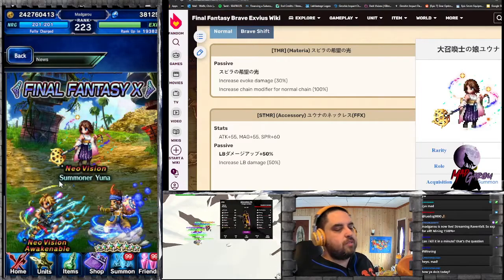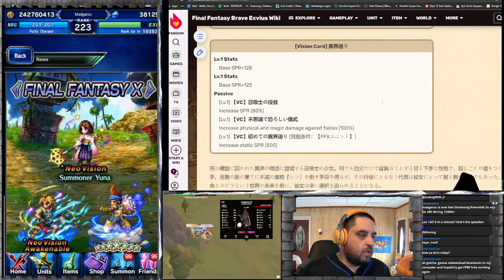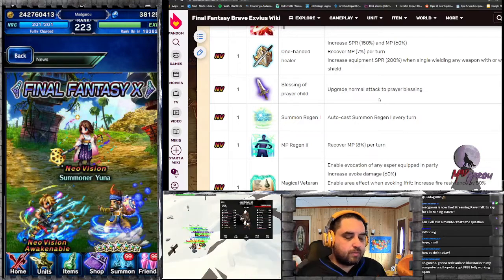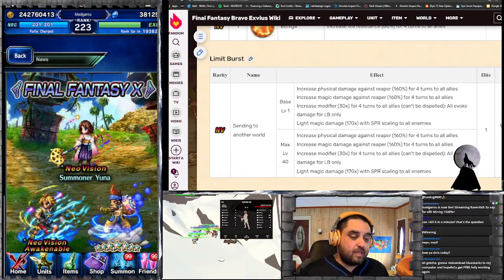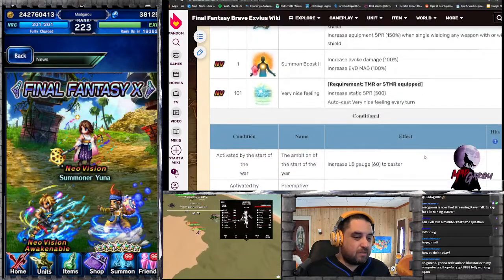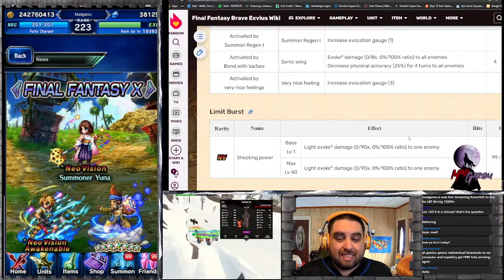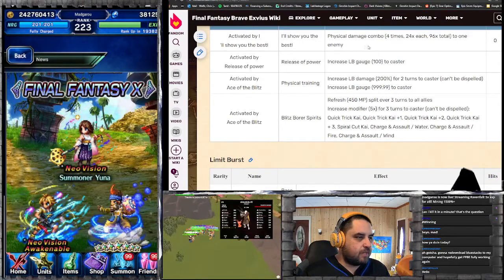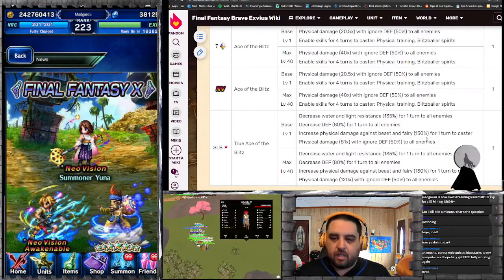Final Fantasy Brave Exvius - Summoner Yuna and Star Player Tidus FFX Review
Here is a review on the newest "premium" unit Summoner Yuna and if she is worth the additional price (Hint the STMR is definitely worth it).